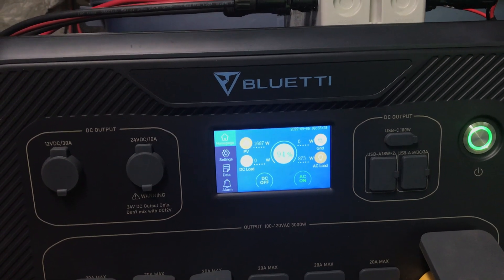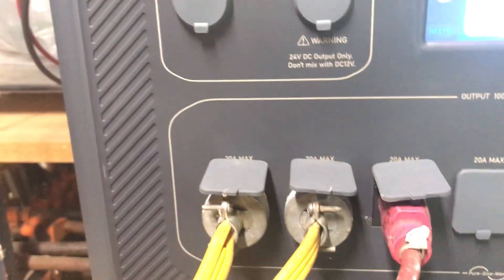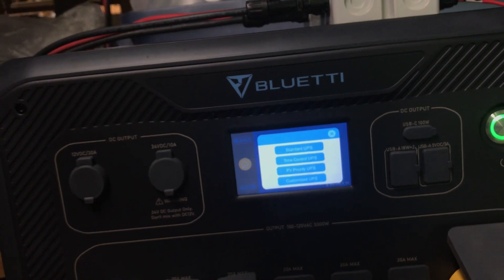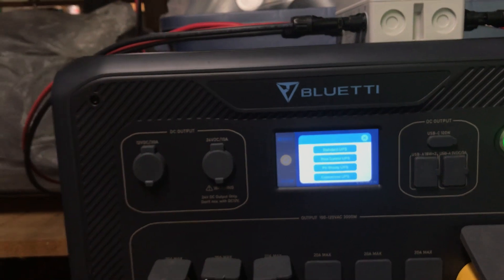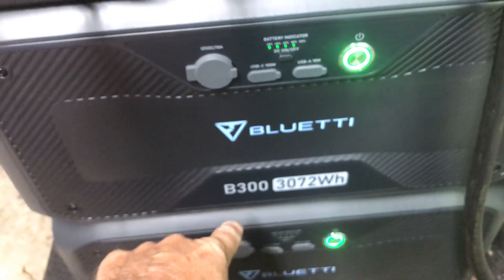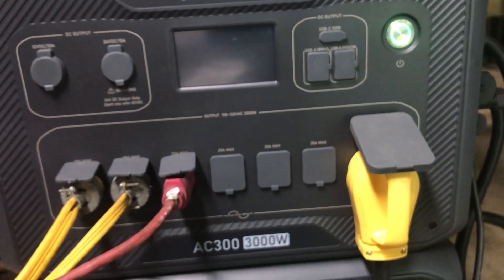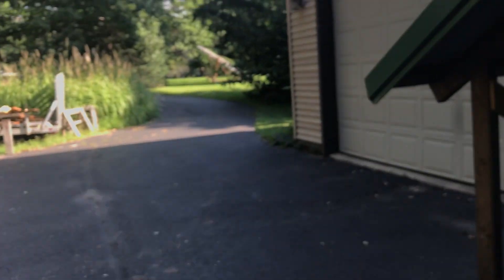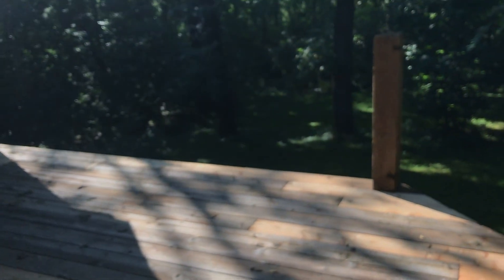A newbie learning UPS modes on bluettiAC300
Just curious how many different ways if any you are using the different UPS modes?